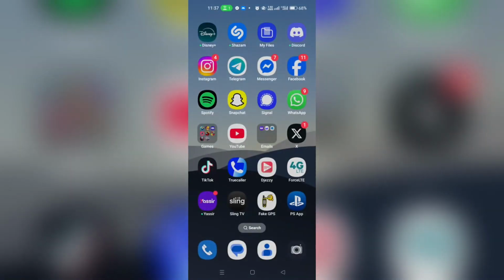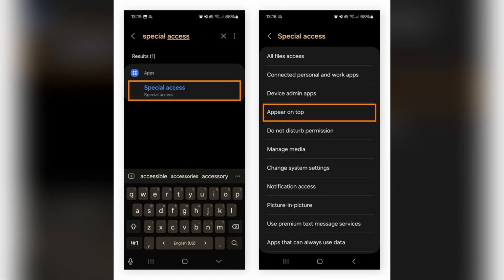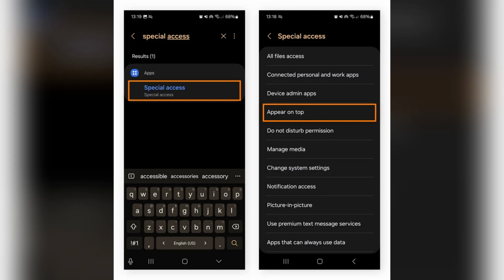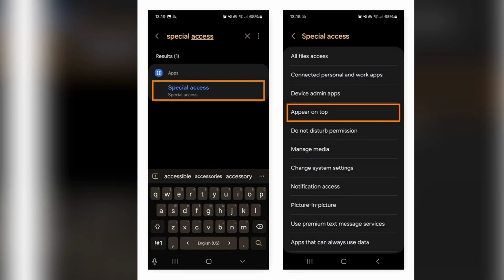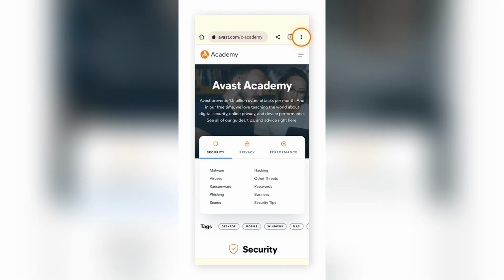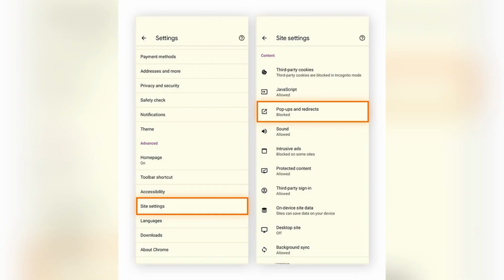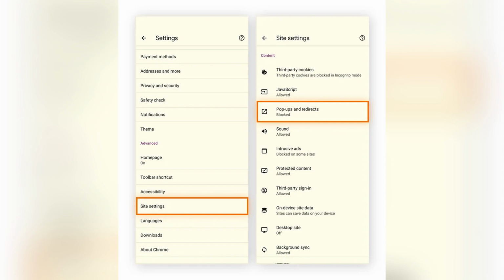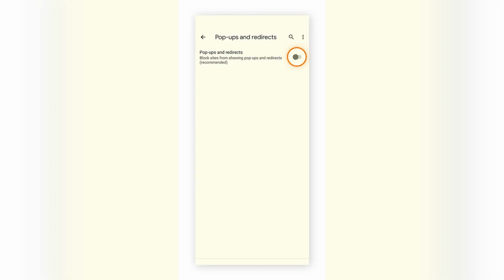How To Remove Pop Up Ads On Samsung Phone (Stop Annoying Ads 2025)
📱🚫 Tired of annoying pop-up ads on your Samsung phone? This step-by-step guide will help you remove them quickly and keep your device ad-free.

✨ In this video you’ll learn:
✅ How to check which apps show pop-up ads 🔍
✅ How to turn off “Appear on Top” permissions 🚫
✅ How to remove malware or unwanted apps 🛠️
✅ How to block ads in Samsung Internet 🌐
✅ Extra tips to keep your phone clean & fast ⚡

💡 Works on most Samsung devices including Galaxy S, Note, A, and M series.